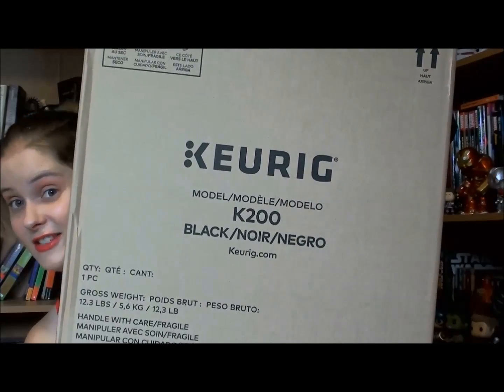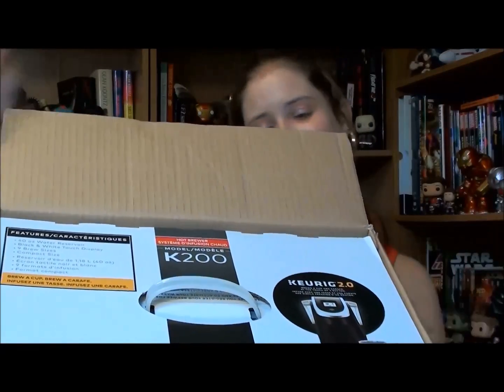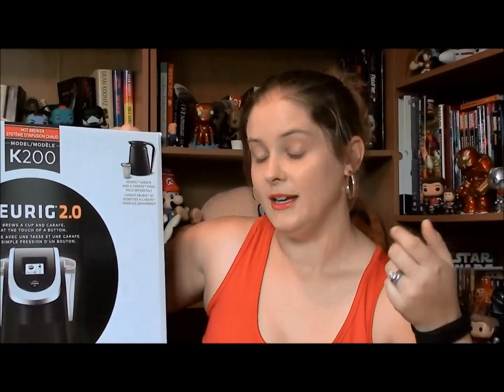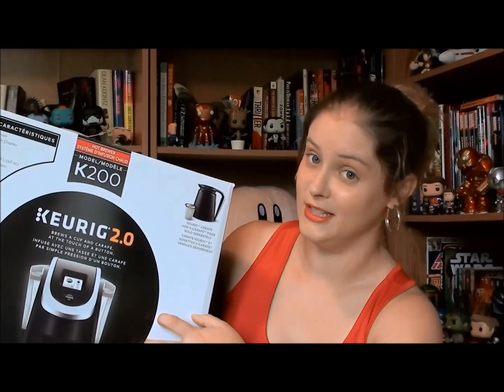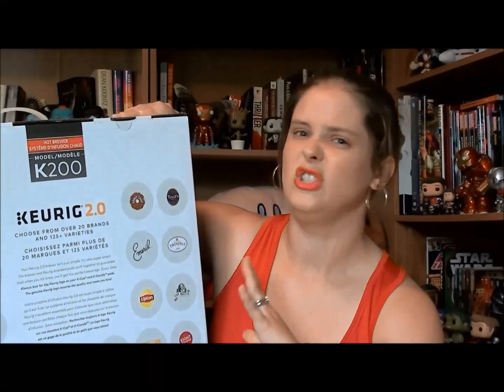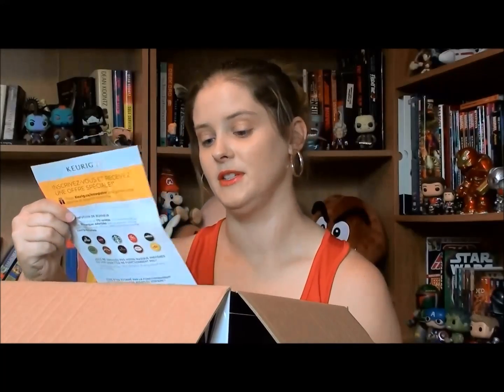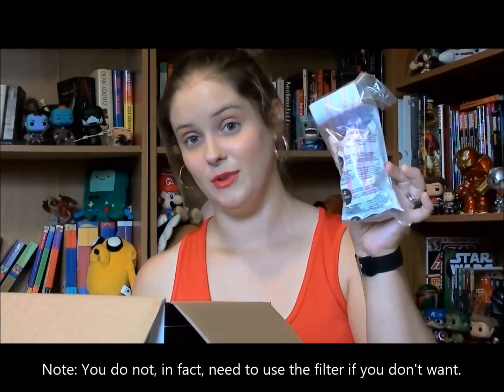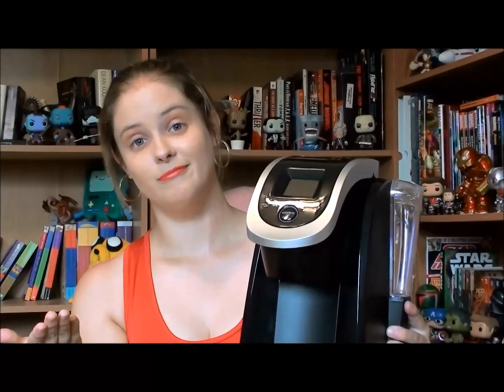Influenster "Vox Box" Keurig Unboxing!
Influenster is an awesome site where you can earn the right to test and review free products by writing short reviews on products you've already tried in the past. It is 100% free and only requires a little bit of your time, so why not give it a shot? Check out the website here:

Already a Keurig fan and looking for a little discount on your next K-Cup purchase? Have a code for $1.50 off the Van Houtte Specialty Collection!

Hey everyone! My name is Tracey, and usually you can find me over at my blog, No Page Left Blank. I'm a mother, wife, enormous nerd, and a published author, and I do unboxing videos, reviews, and whatever strikes my fancy. Hope you'll stick around!

Want to see me unbox something on video? Looking to start a partnership with someone who will review your products on screen?

I hope you've subscribed to my channel, but if you'd like to follow me in other ways, search for me via the social media usernames below, or click on the associated links!

My personal blog is called 'No Page Left Blank' and it's where I write about being a mother, a writer, and a nerd with many opinions. Check it out!

My Facebook Author Page is where I share my blog posts, my YouTube videos, and anything else that I feel my fans might enjoy:

Are you a reader, or a fan of horror stories or zombies? Maybe you'd like to check out my novel, 'Nowhere to Hide'. If you're a member of Amazon Prime or Kindle Unlimited you can read the e-book version for free!